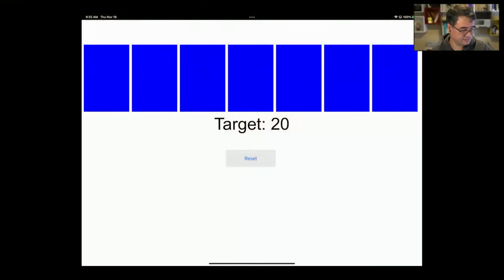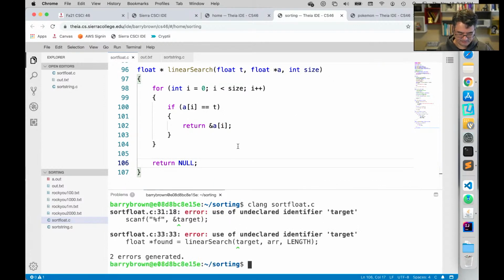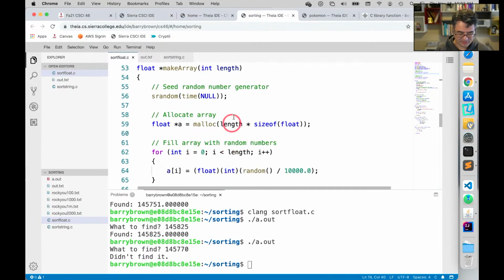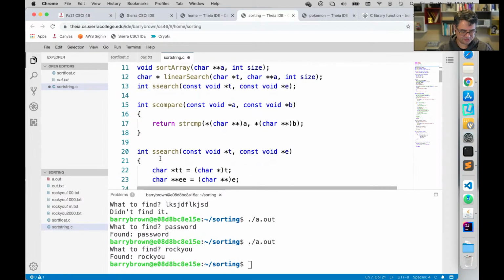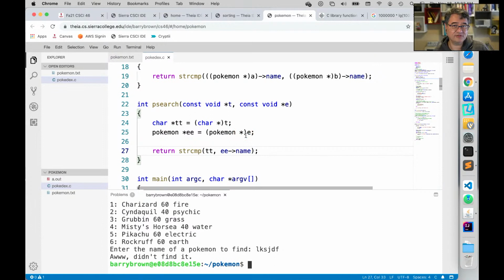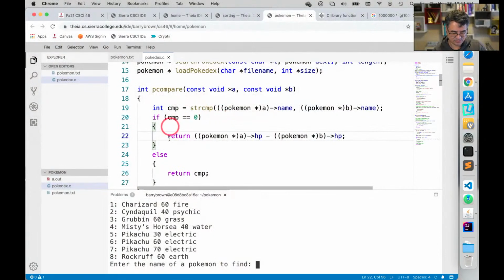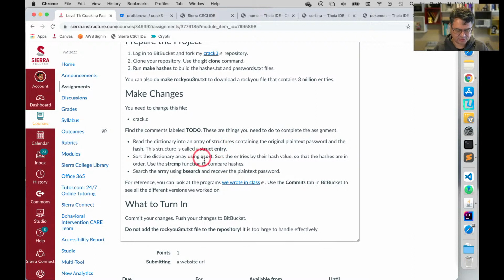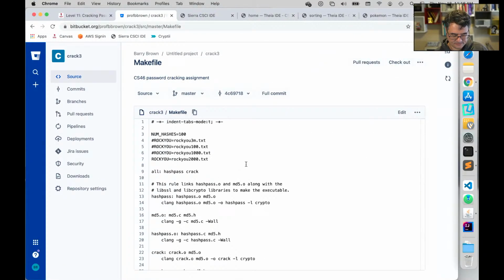C Programming: Searching an array with binary search (bsearch)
In this stream we'll learn how to search an array using the built-in binary search function, bsearch. We will use it to search an array of floats, an array of strings, and an array of structs.